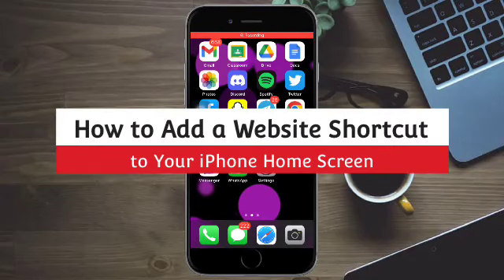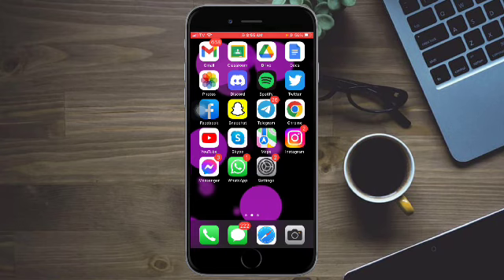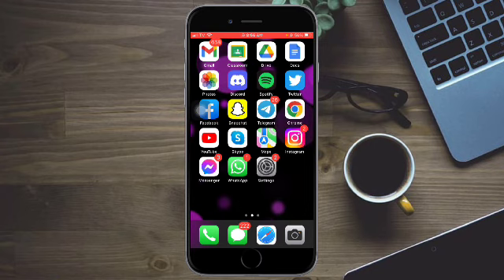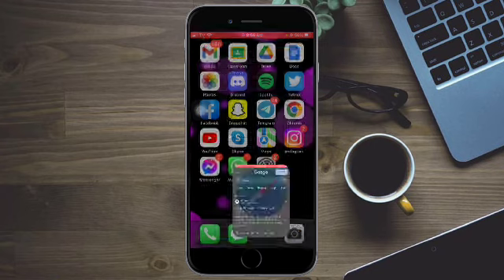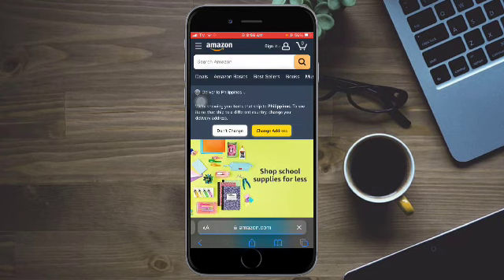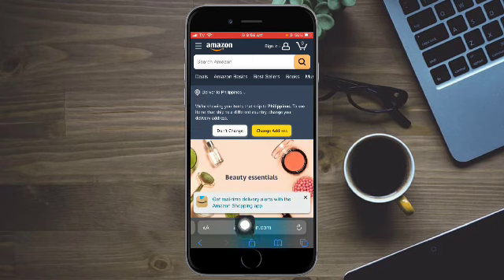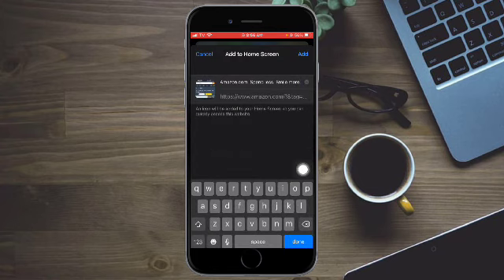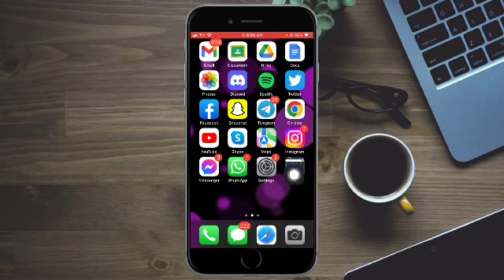How To Add a Website Shortcut To Your Iphone Home Screen 2023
Welcome to our iPhone tutorial! If you're looking to add a website shortcut to your iPhone's home screen in 2023, you're in the right place. In this video, we'll guide you through a step-by-step process to create a shortcut to your favorite website, allowing you to access it quickly and conveniently.

Adding website shortcuts to your iPhone's home screen is a handy way to access your favorite websites with a single tap. Join us as we walk you through the steps to easily create website shortcuts on your home screen.

By the end of this video, you'll be equipped with the knowledge to customize your home screen with website shortcuts.